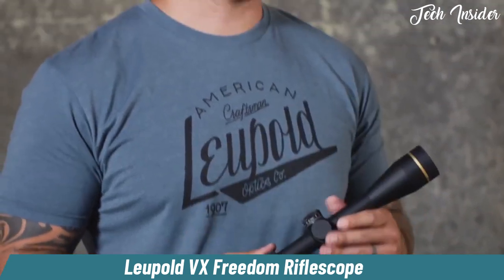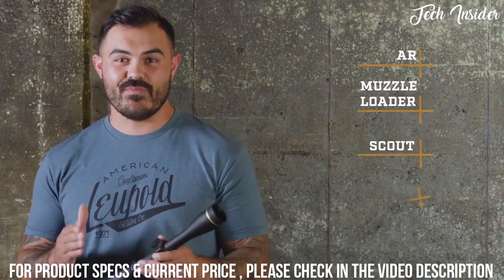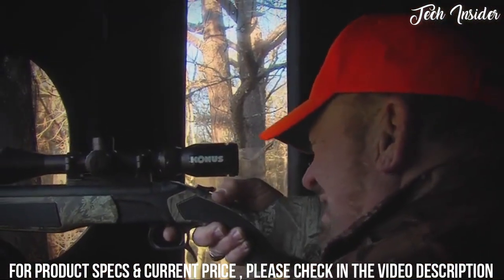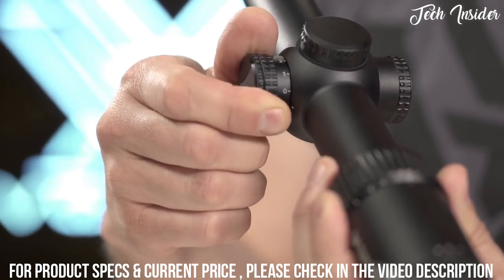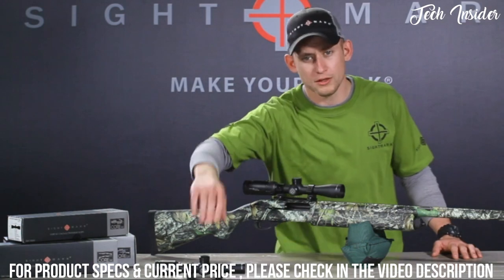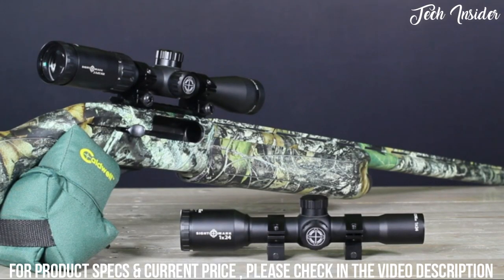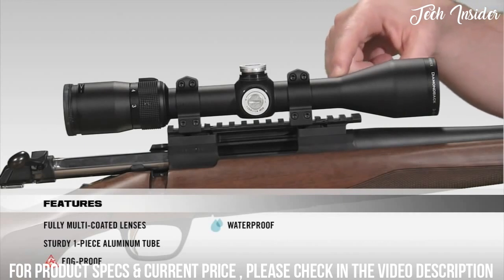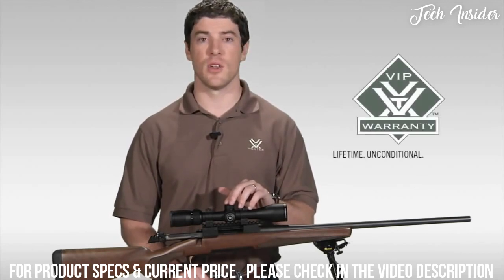Top 5 Best Shotgun Scopes To Buy in 2025!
Are you looking for the best Shotgun Scopes in 2025? These are some of
the best Shotgun Scopes we found so far:

✅1. Vortex Strike Eagle 1-8 Riflescope

✅2. Konus 7249 Shotgun 1.5x-5x32mm

✅3. Leupold  VX Freedom Riflescope

✅4. Sightmark Core SX 2-7x32SGR BDC Shotgun Scope

✅5. Vortex Optics Diamondback SFP Riflescopes